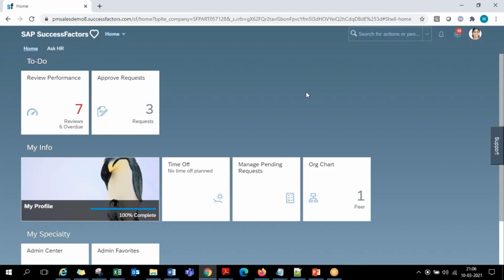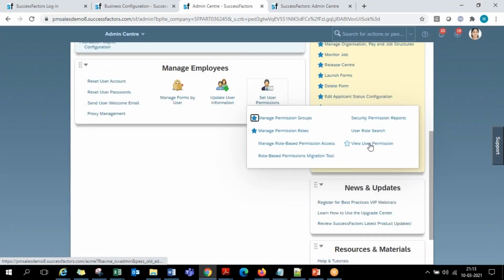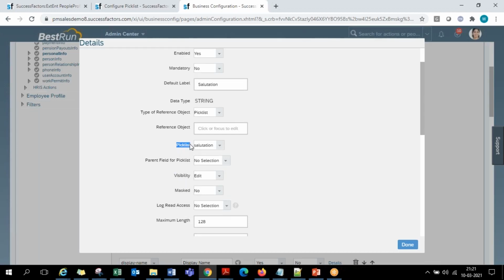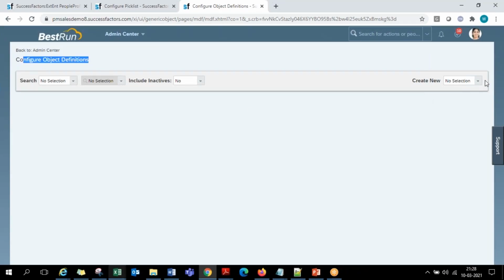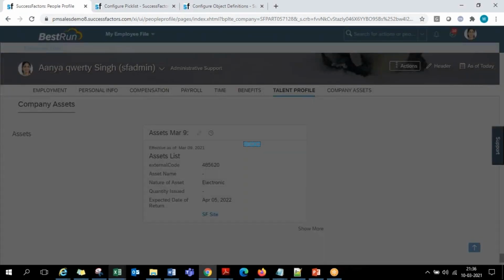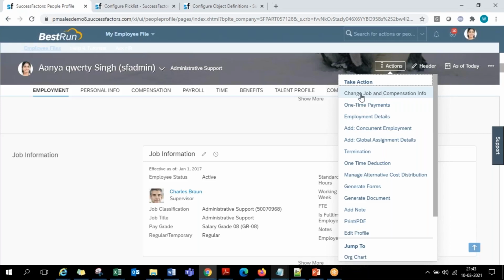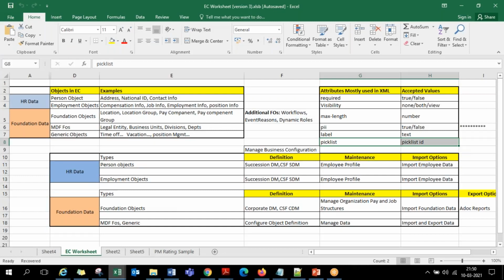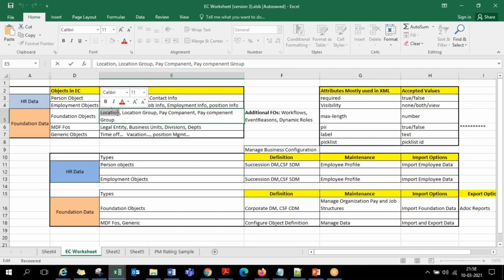EC 11 10'March'2021